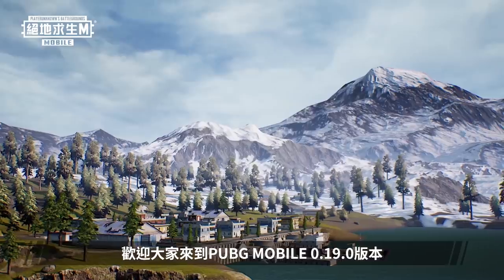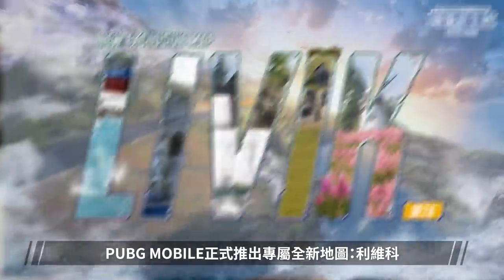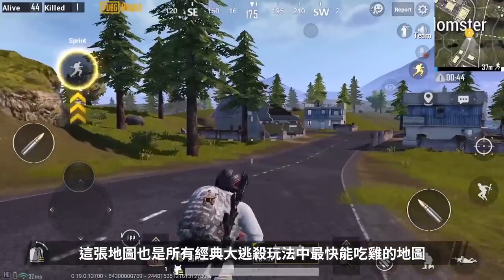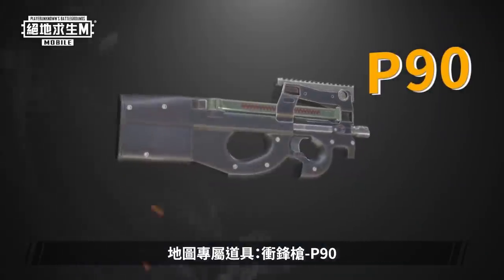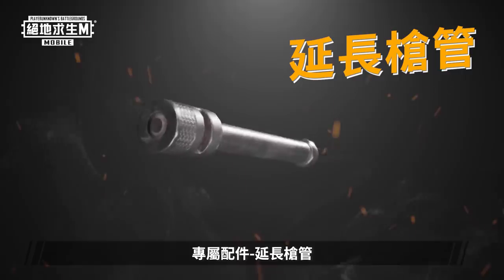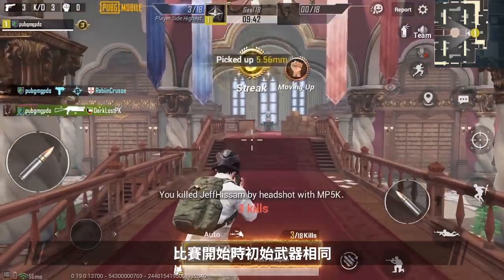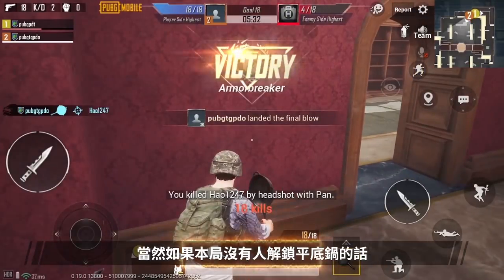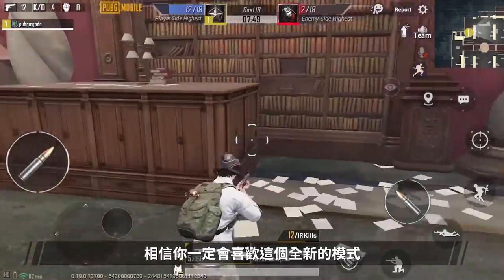【絕地求生M】0.19.0 版本更新懶人包！只要 100 秒讓你快速了解本次改版重點事項 🔫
【小編搶先報】0.19.0 版本更新懶人包 D+
首先就是 手遊獨家 的最小全新地圖：利維科
讓你在 極限900秒 內挑戰最速吃雞 ୧(⊙ᗜ⊙)୨

除了利維科外，還準備了全新的 軍備團競！
隨著擊殺對手改變自己的武器直到 平底鍋 🍳